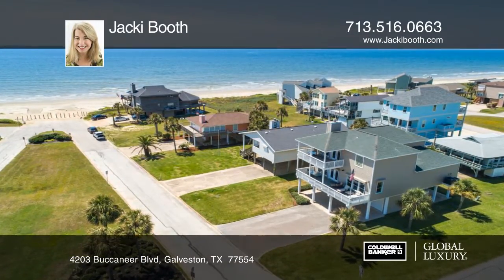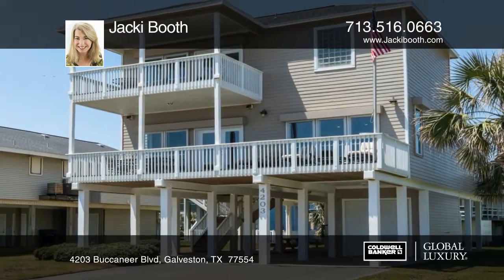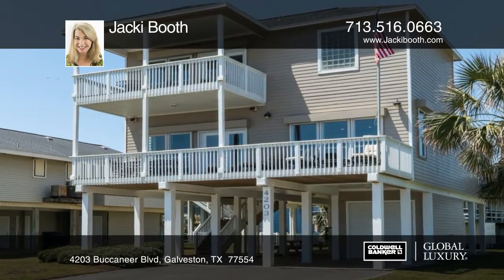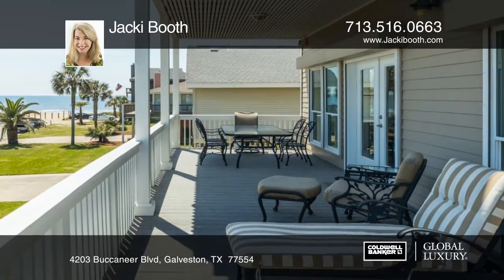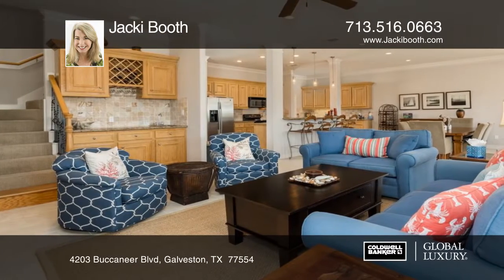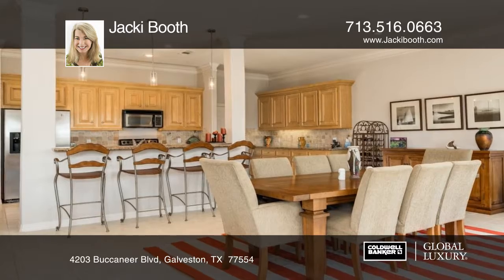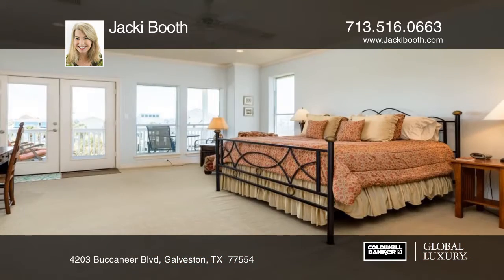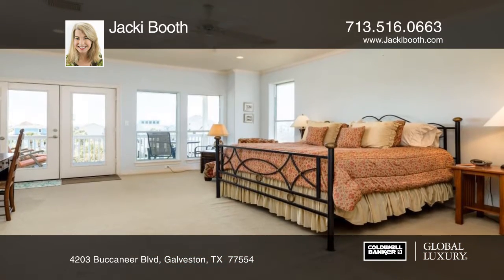4203 Buccaneer Blvd Galveston, TX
4203 Buccaneer Blvd, Galveston, TX

This gorgeous beach retreat is move-in ready, just steps from the beach in a premiere location in sought-after Pirates Beach. Enjoy the large Trex decks with incredible beach views as you listen to the waves. The home boasts open concept with high ceilings, stainless steel appliances, a wet bar, fireplace, granite kitchen counter tops and tons of storage. First floor rooms have shared decks with unobstructed beach views. Recently updated interior and exterior paint, recent downstairs A/C unit, sprinkler system, storm shutters and an additional refrigerator in the laundry room are among the must-see features. Each large bedroom has a walk-in closet. The huge master suite has a spectacular master bath, jetted tub, beach views and private deck. This home is immaculately maintained and has never been in the rental pool. Home conveys furnished and is ready for your immediate enjoyment. Perfect primary residence, second home or investment property.